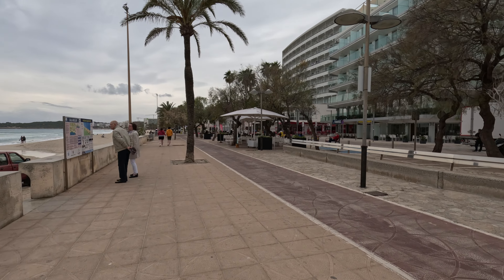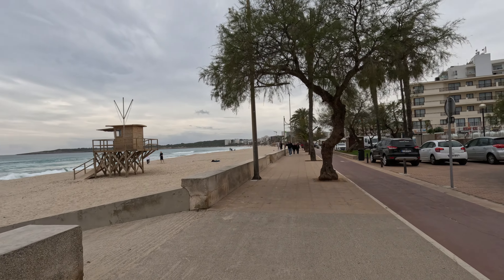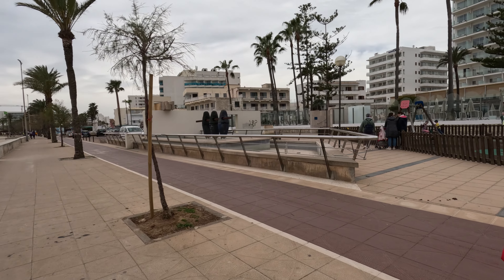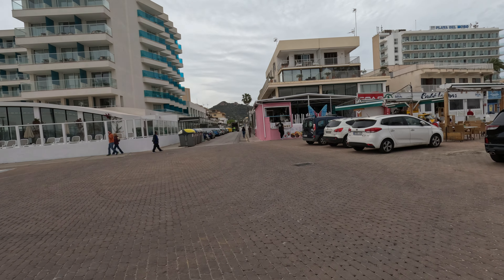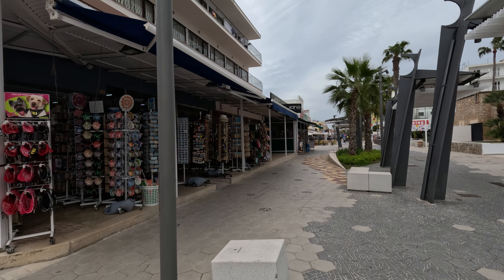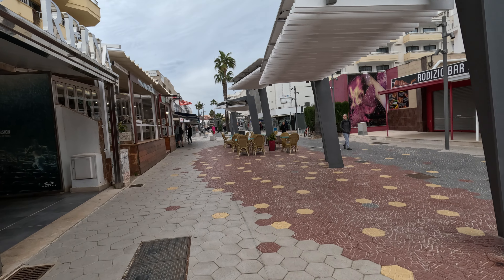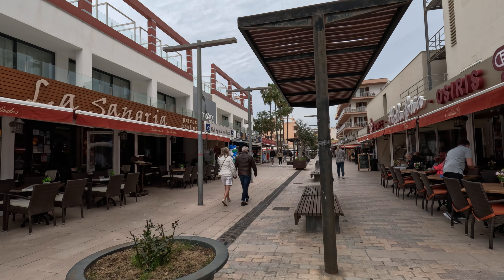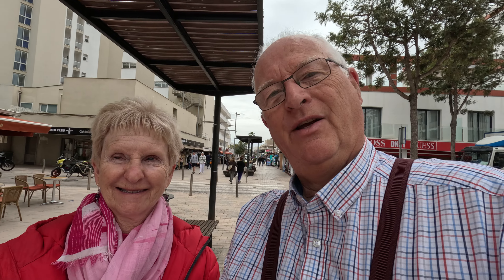Cala Millor - Mallorca - Majorca - 26th March 2024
On our final day on the east coast we paid a return visit to Cala Millor, where we stayed 18 months ago. The work we had witness in the main street is now finished and the beach area was getting ready for the busy season ahead.